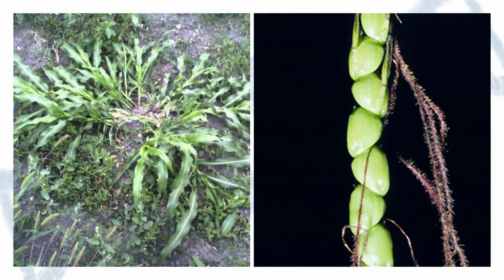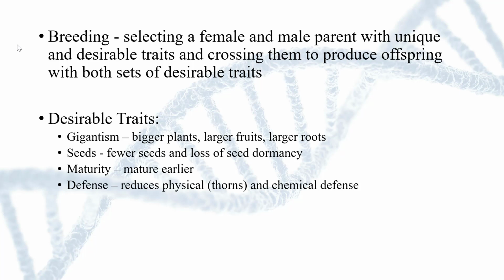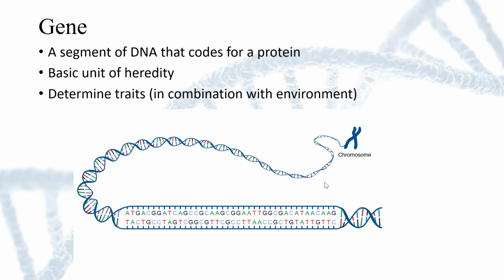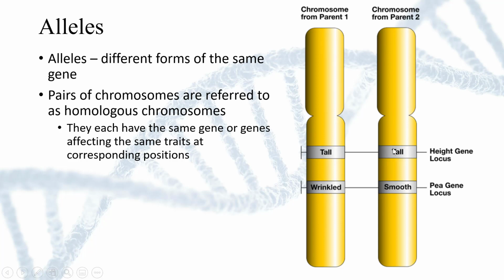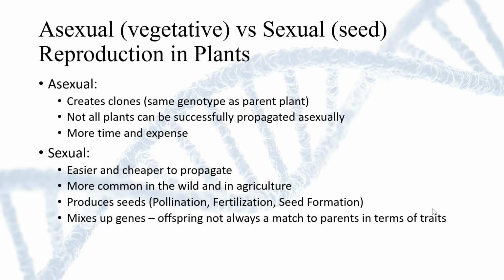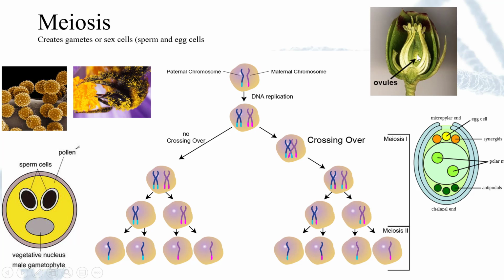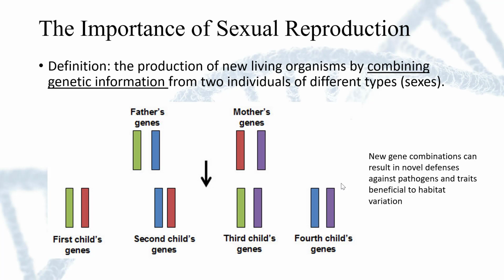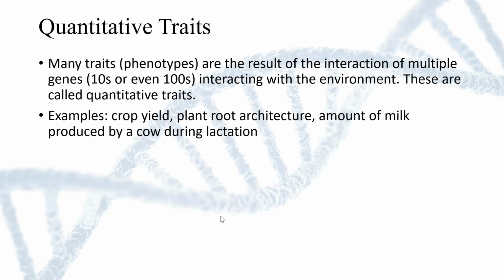Plant Genetics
In this lecture, we go over the basics of plant genetics in relation to plant breeding.